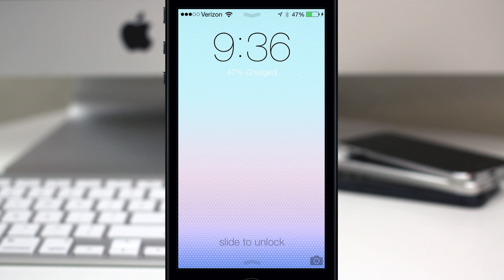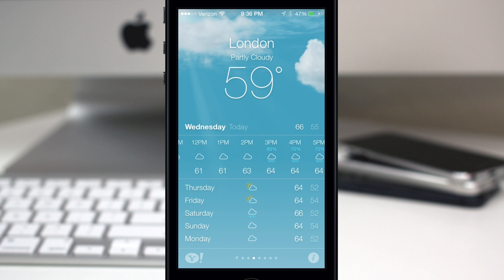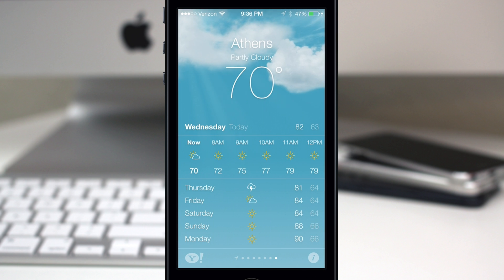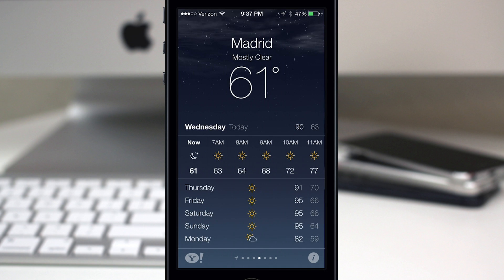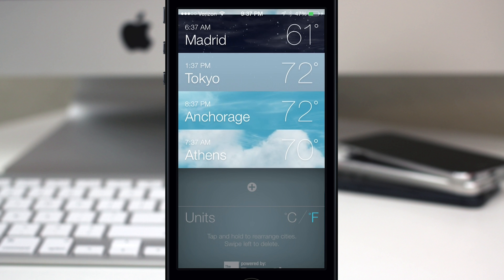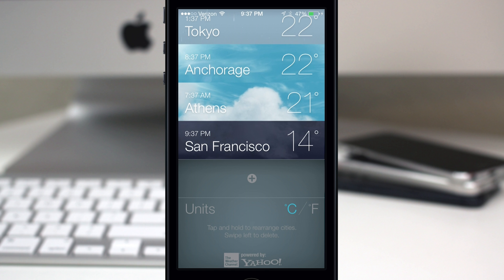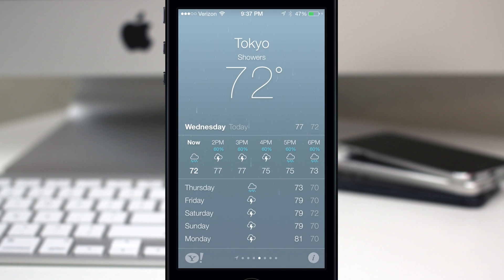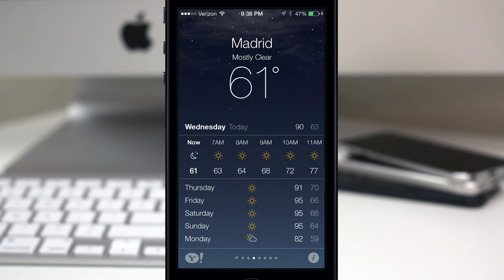Hands-On iOS 7 Weather App - New Features And Design